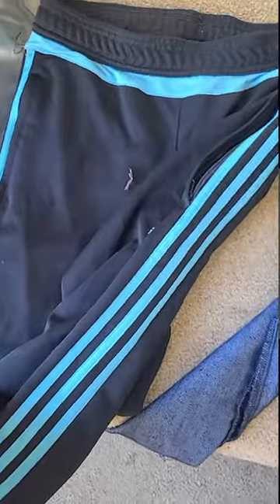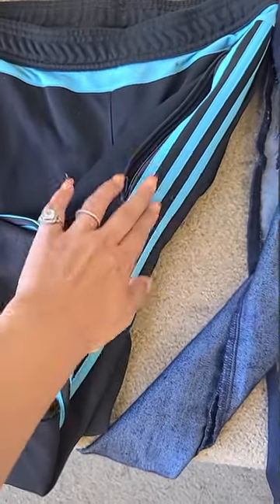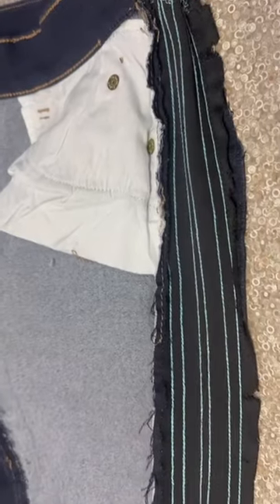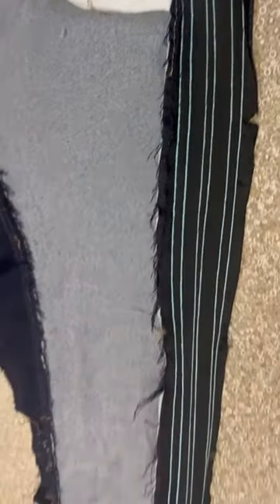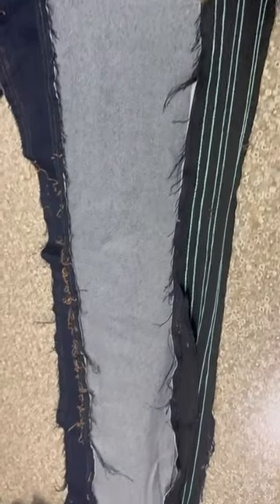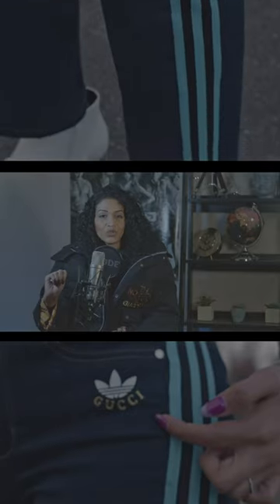DIY Gucci x Adidas | diy adidas x gucci jeans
diy adidas x gucci jeans, adidas x gucci sweatshirt, adidas x gucci t shirt, diy gucci t shirt, adidas x gucci shirt, diy gucci shirt

4 ways to Repurpose Skinny Jeans
Repurpose skinny jeans into tulip palazzo pants and wide leg, with panels, and also make an Adidas X Gucci Style. Cool DIY project to style cotton long Kurti, and also promote sustainable fashion. This video also shows an excellent DIY Indian outfit idea! Hope you enjoy

upcycled clothes,thrifted transformation,old jeans,4 ways to repurpose skinny jeans,jean hacks,repurpose skinny jeans,diy clothes,thrift haul,diy clothes tiktok,do it yourself,diy highfashion,eco fashion show ideas,do it yourself projects,jean hacks waist,jeans hacks for short girl,old jeans into new jeans,how to reuse skinny jeans,how to upcycle skinny jeans,old jeans pant reuse ideas,old jeans reuse ideas,old jeans into skirt,gucci adidas